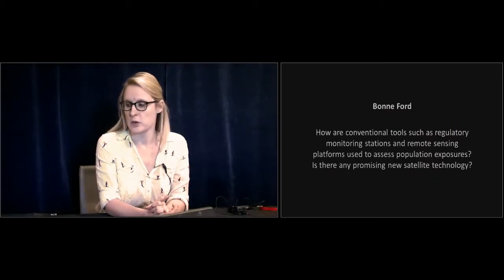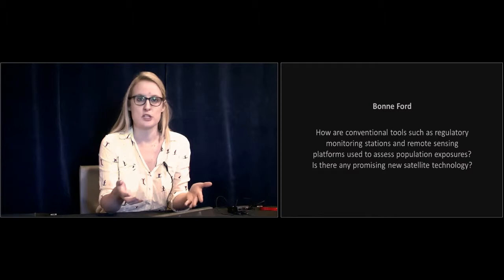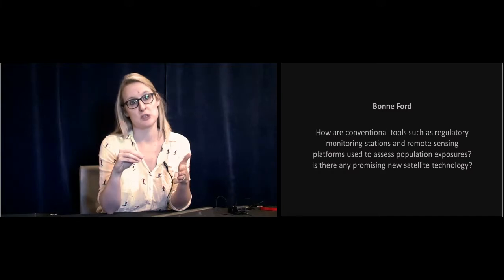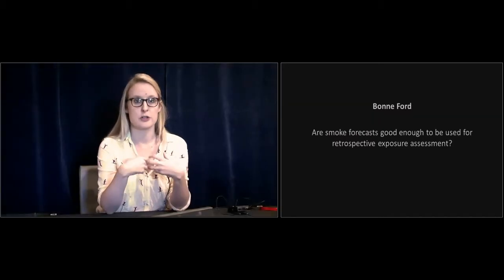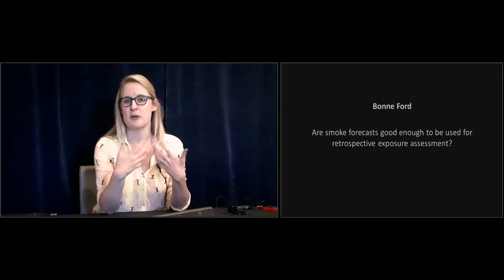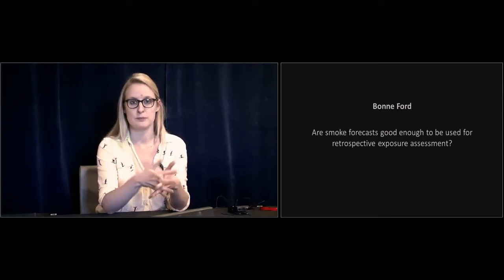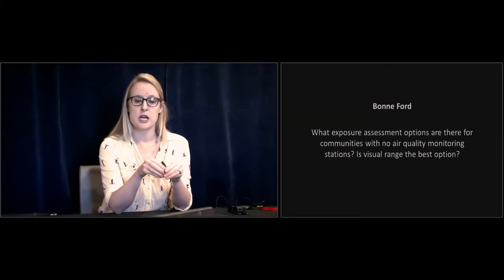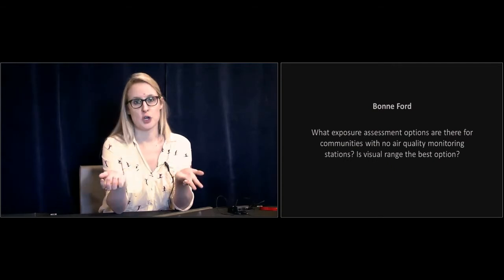Dr Bonne Ford - Population Exposure Assessment for Wildfire Smoke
Presented at the 2019 Wildfire and Smoke Workshop, hosted by the BC Lung Association, Feb 2019, in Vancouver, BC

Speaker:
Bonne Ford, Ph D
Research Scientist, Department of Atmospheric Science